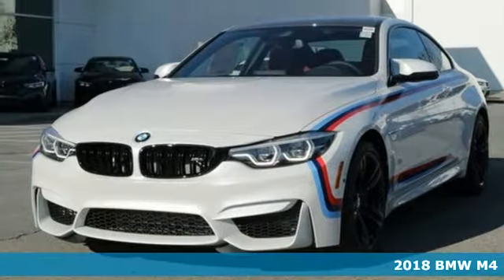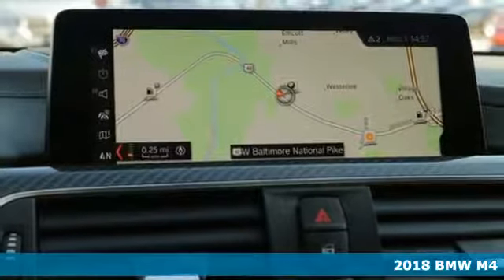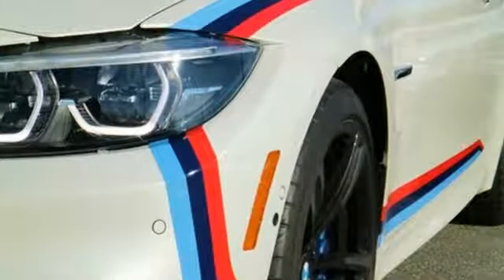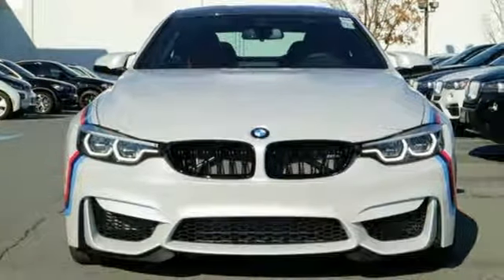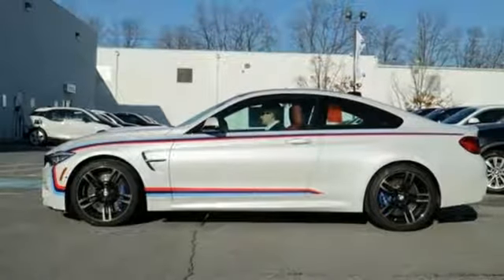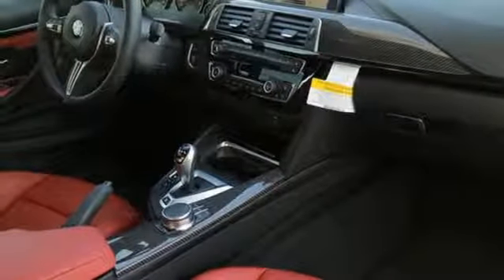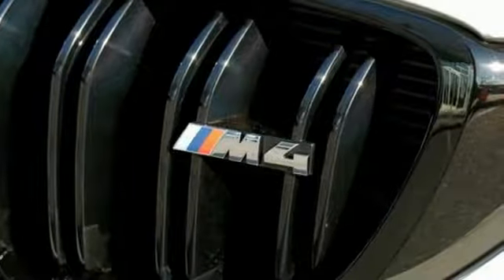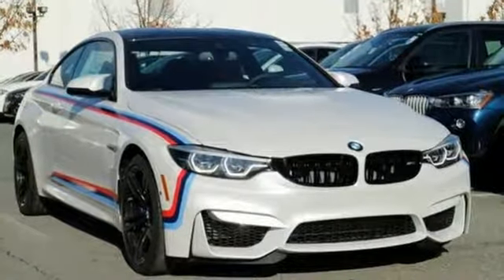New 2018 BMW M4 Baltimore MD Woodlawn, MD #480408 - SOLD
Year: 2018
Make: BMW
Model: M4
Trim: Base
Engine: 3.0L 6-Cylinder Turbocharged DOHC
Transmission: Manual
Color: White
Interior: Sakhir Orng/Blk Ext Merin
Stock #: 480408
VIN: WBS4Y9C54JAC87808

Address:
6700 Baltimore National Pike